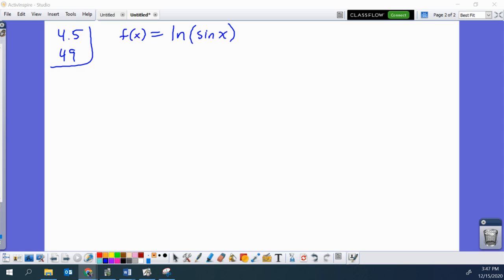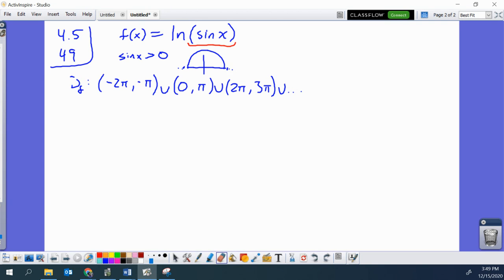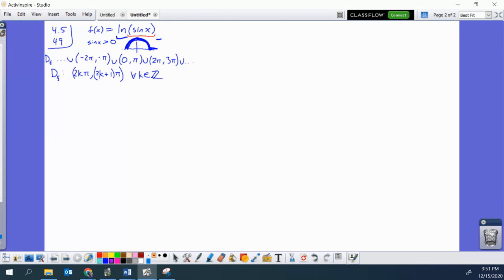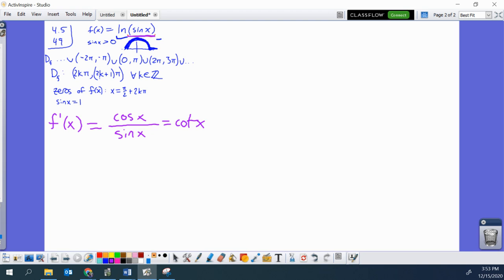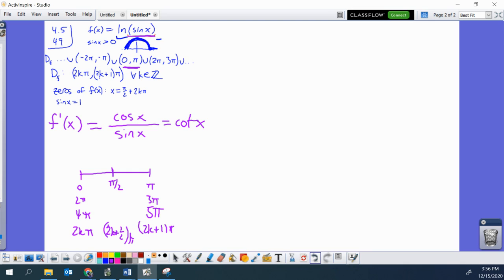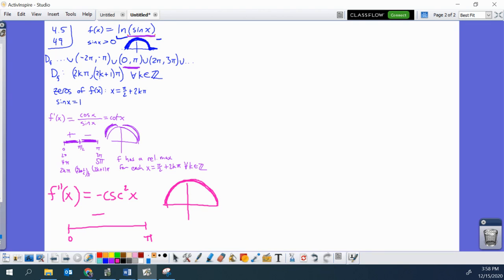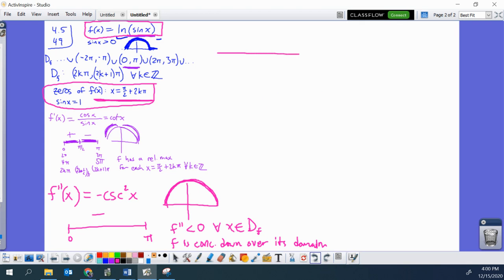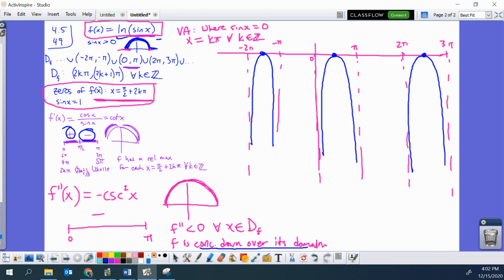AP Calc Stewart & Kokoska 4.5 #53 Curve Sketching - f(x) = ln(sinx)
Stewart & Kokoska – Calculus for AP – A Complete Course – 4.5 (curve sketching) #53
Stewart 7E Early Transcendentals Curve Sketching section 4.5 number 49

natural log of sine of x
y=ln(sinx)

Full analysis of this function with curve sketching